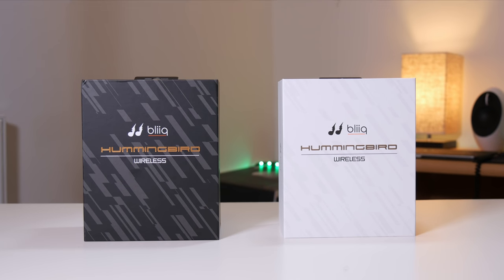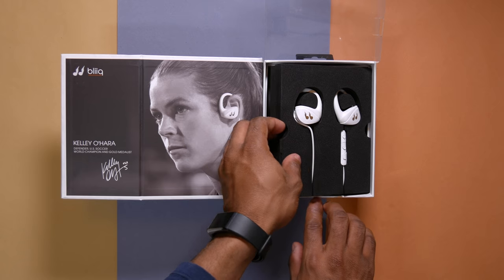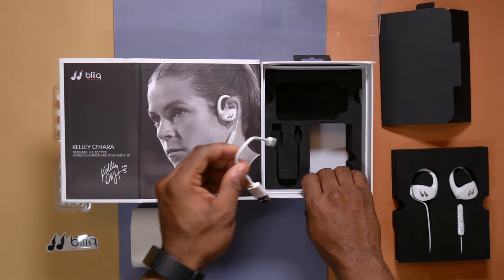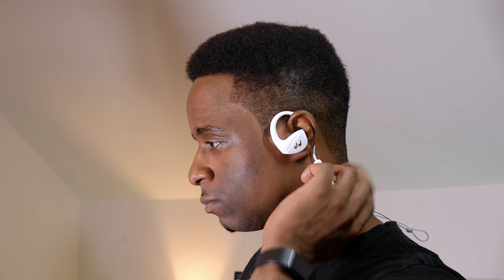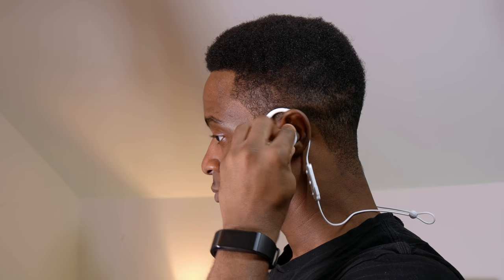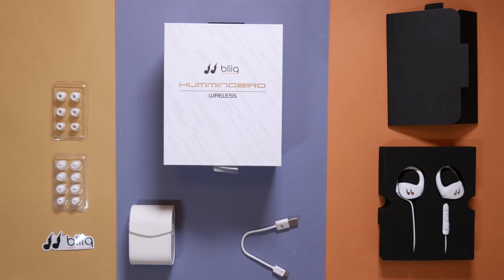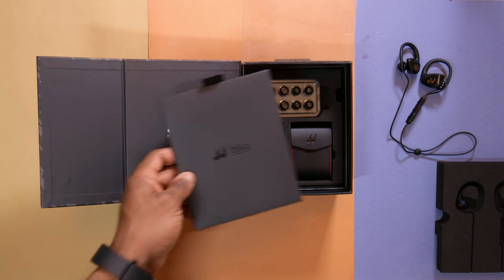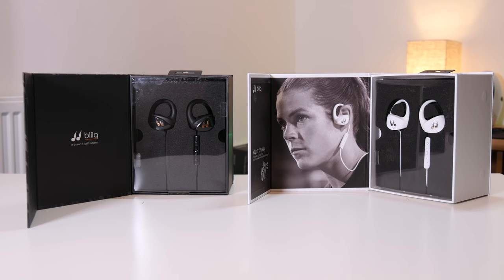Bliiq Hummingbird Sports Earphones REVIEW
Unboxing and review of Bliiq Hummingbird Premium Sports Wireless Earphones.
(White edition)
( Red edition)
CAMERAS
Camera 1
Camera 2

LENSES
Sony E 16-55mm f/2.8 G
Sigma 16mm f/1.4
Lumix G Vario 14-140mm

CAMERA MONITORS
Atomos Ninja 5
Portkeys BM5 ii

AUDIO
Rode VideoMic NTG
Rode Video Micro
Zoom H1n

DESK WORKSTATION
Macbook Pro 15 inch (2017)
Samsung CJ79 Ultrawide Monitor
Satechi Wireless keyboard
Logitech MX Master 3
Seagate 4TB Backup Plus
Seagate 4TB Expansion
Seagate 1TB SSD